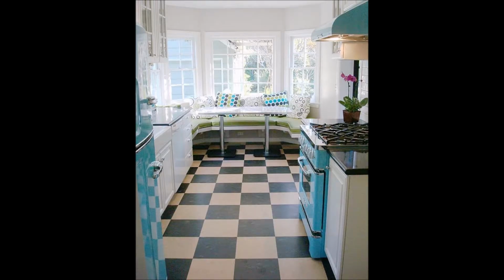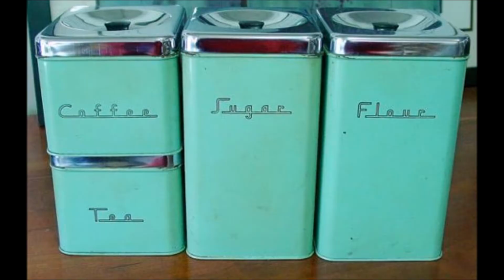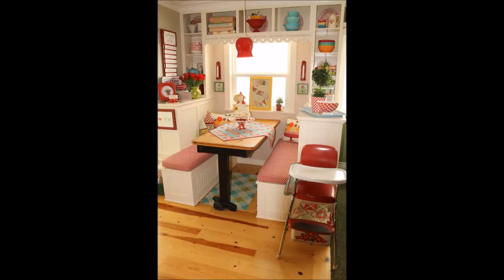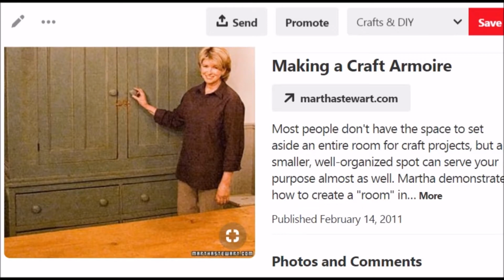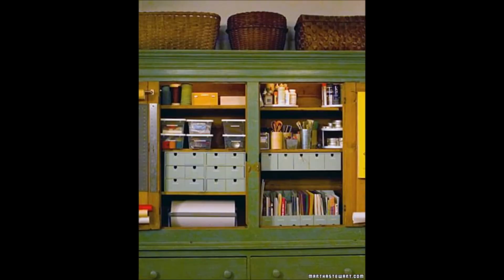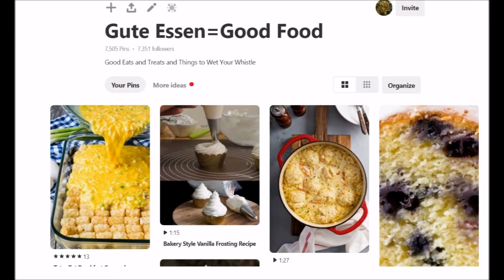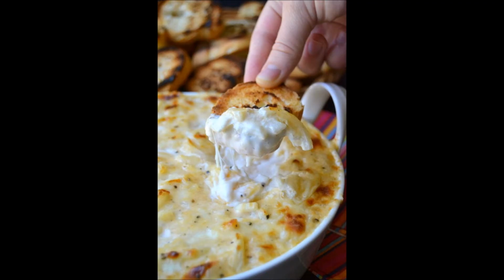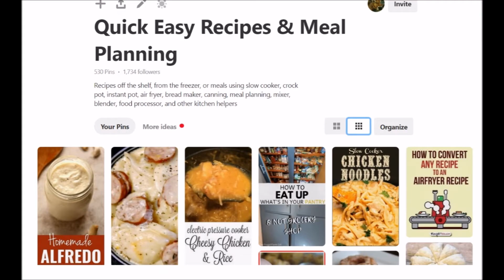My Top 3 Pins on Pinterest #3 Jan 27 2019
Here are links to everything mentioned in the video